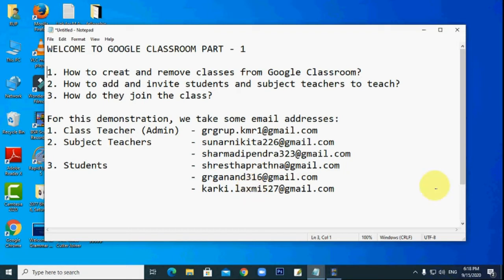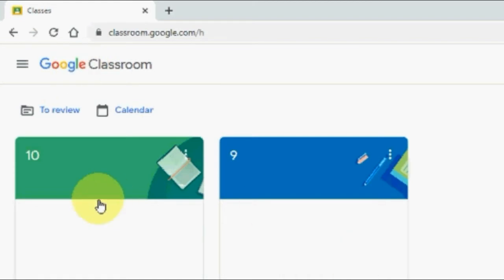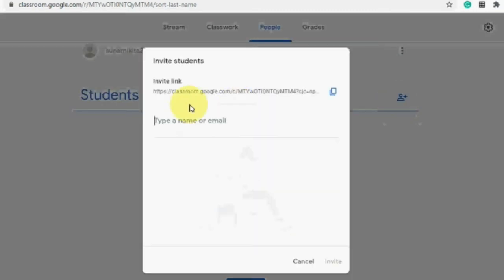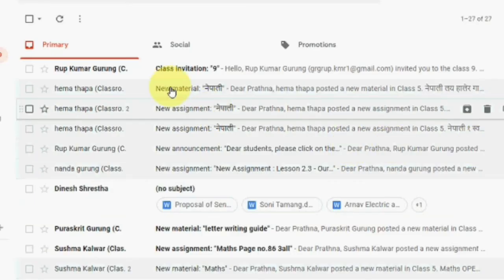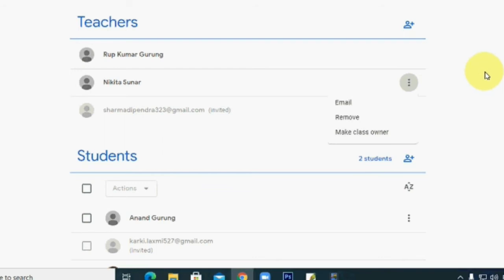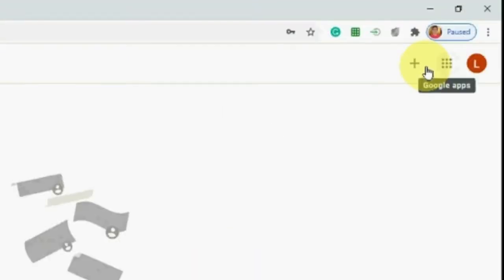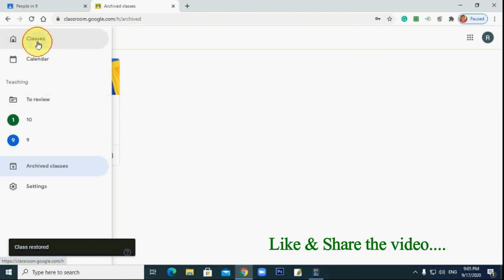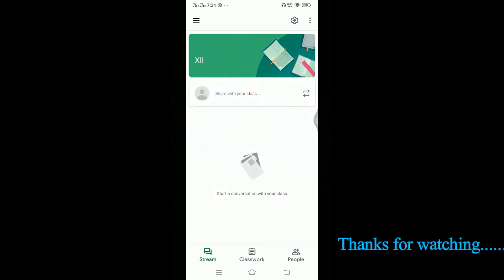How to create or remove class and invite & join the class? (Google Classroom Part 1-English Version)